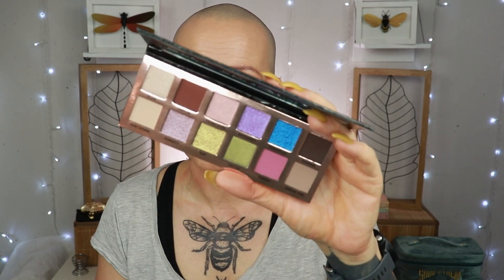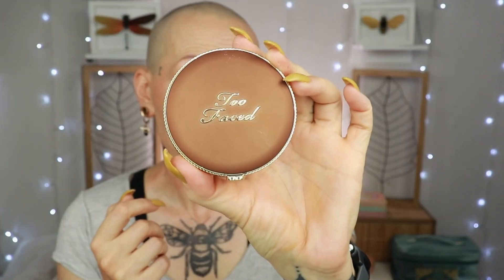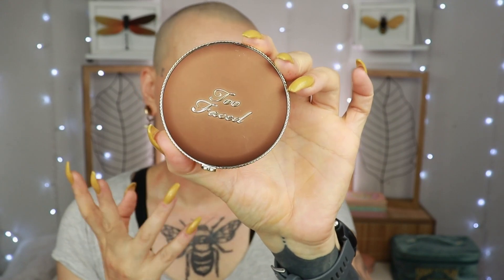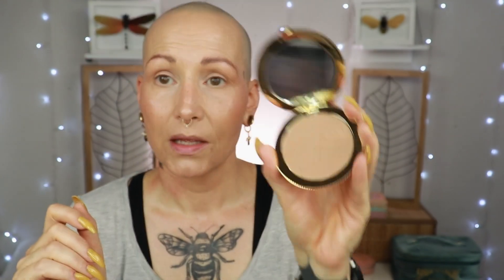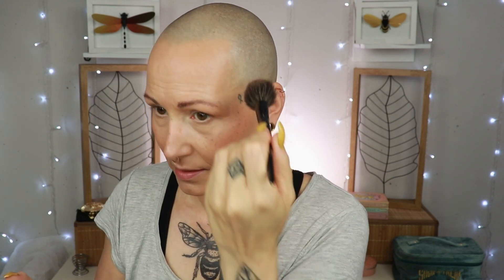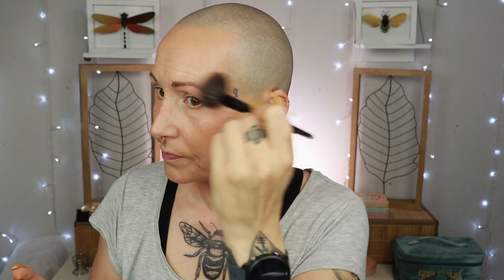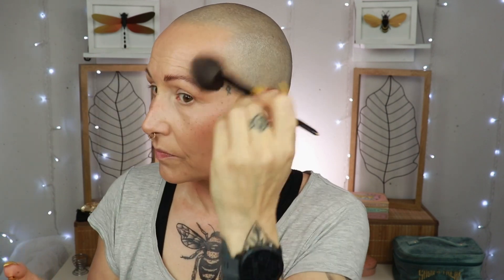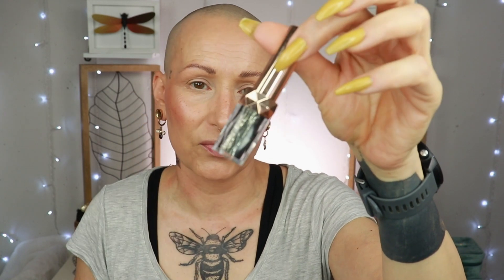Chatting about my New TATTOO / Simple Summer Makeup look Using ESSENCE DUO CHROME LIQUID EYESHADOWS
◾️ESSENCE CHROME ON DUO CHROME LIQUID EYESHADOWS / Chatting about my New TATTOO + Simple Summer Makeup look. Today I'm trying out the new Duo Chrome Liquid Eyeshadows from Essence and another new Bronzer, The Chocolate Soleil Bronzer from Too Faced. I am also chatting about my New Tattoo and showing you one of my favorite makeup looks when it is hot as hell

💜VIDEOS💜

◾️Charlotte Tilbury Cheek to Chic Blush in Walk of No Shame
🟣EYES:
◾️Catrice 5 in a box: Golden Nude

💜P.O.Box/Postal Address:
t.a.v. Nikki Raven
Sluisdijkstraat 56
1781 EJ Den Helder
the Netherlands